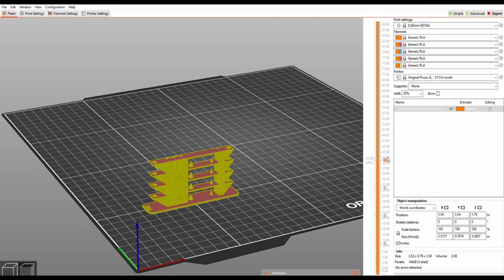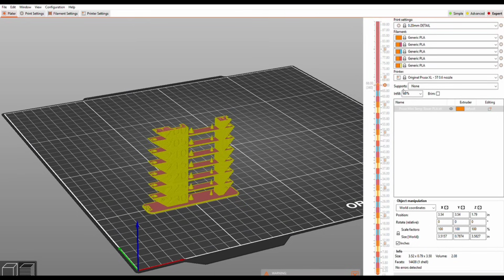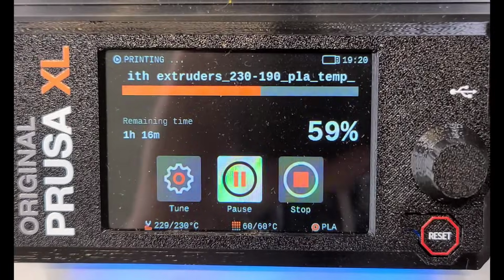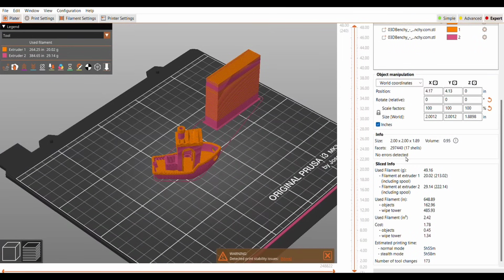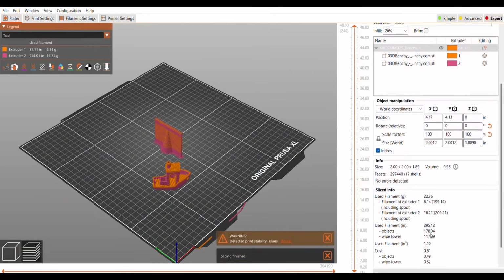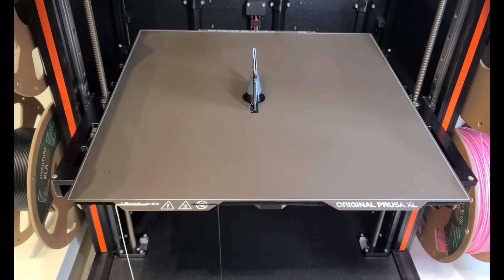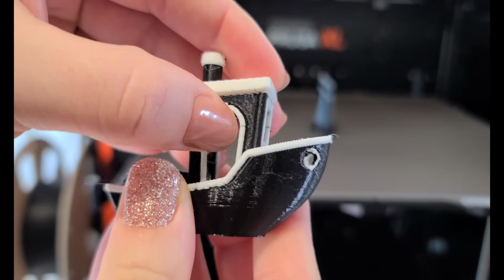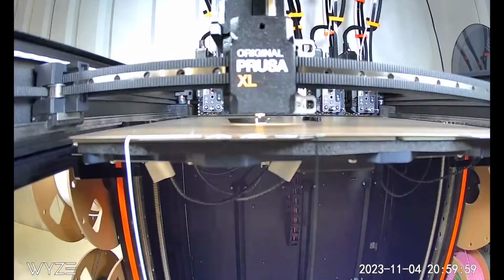Prusa XL - What Finally Improved the Stringing!!!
2 Color Benchy